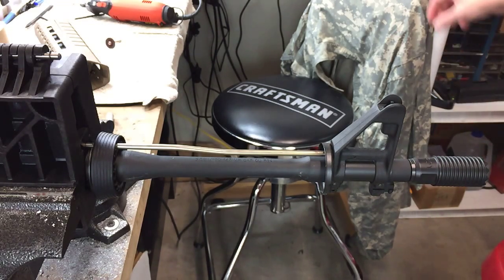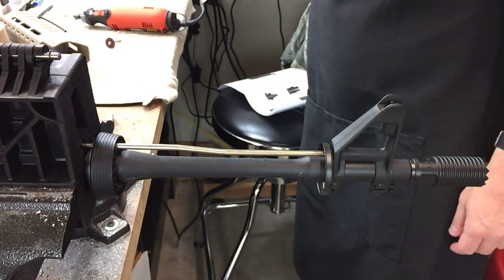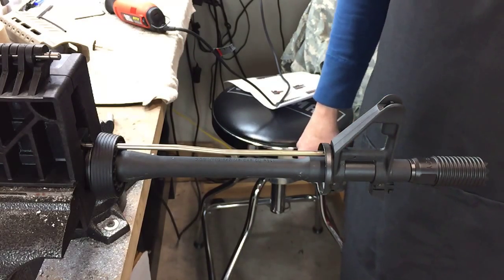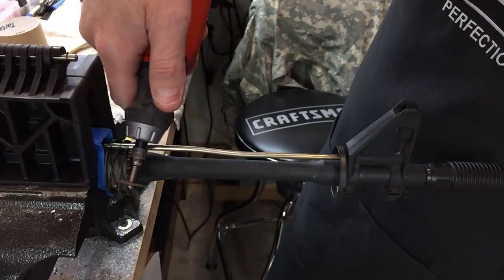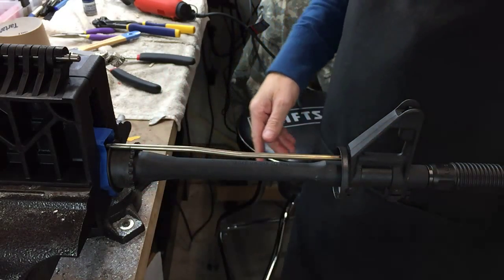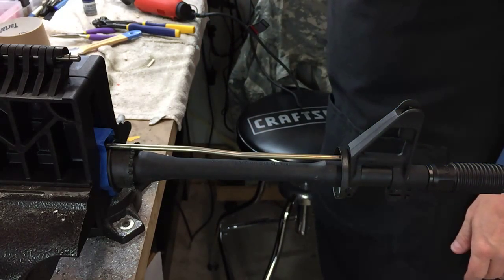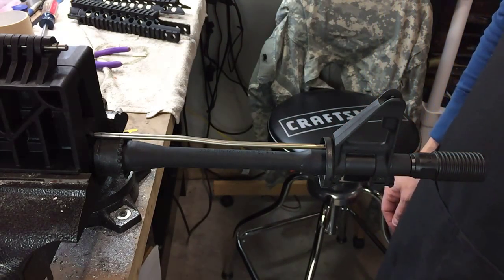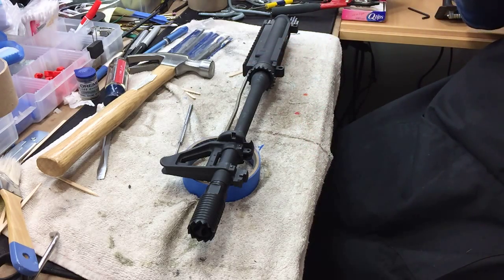Installation of a Centurion Arms C4 Carbine Cutout Rail on a 10.5" SBR Upper Receiver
In this video I swap out a Magpul SL handguard for the drop-in Centurion Arms C4 Carbine rail.  Drop-in is not a good description though, as the installation requires removal of the Delta ring/spring and the handguard cap (this wasn't even covered in the installation guide provided by Centurion Arms)